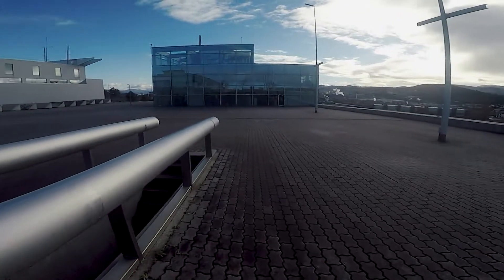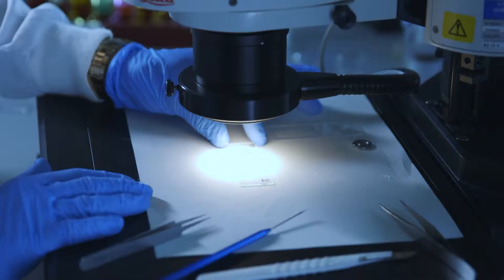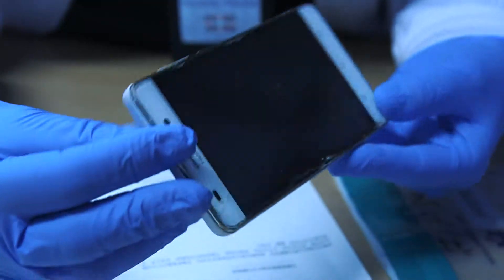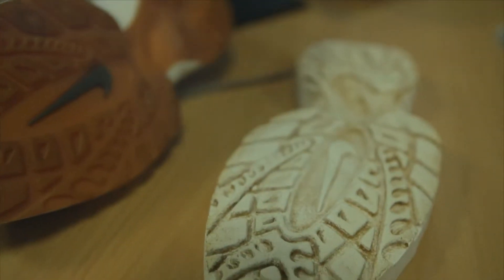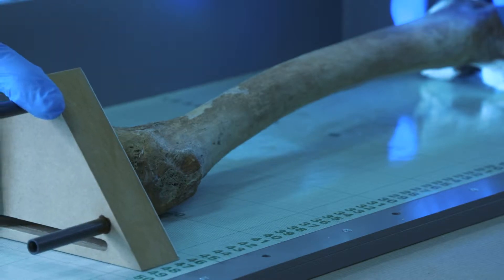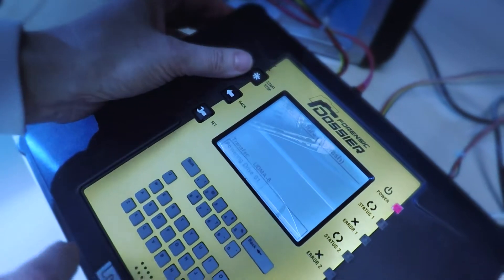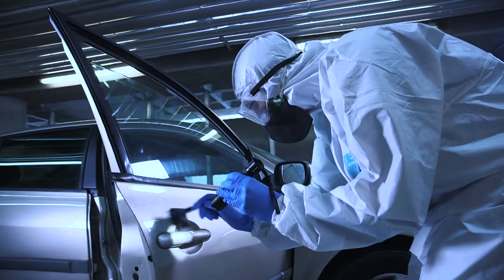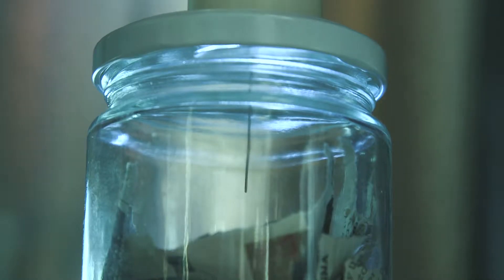Forensic Science Unit of Ertzaintza. The Basque Country Police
Through this project the students will learn about a STEAM profession as these skills are required to work as a police scientist.